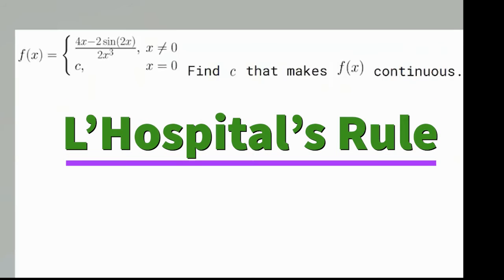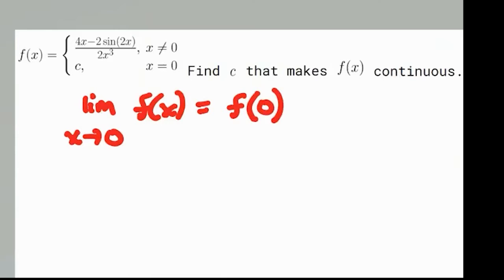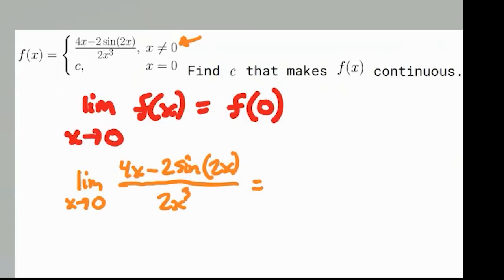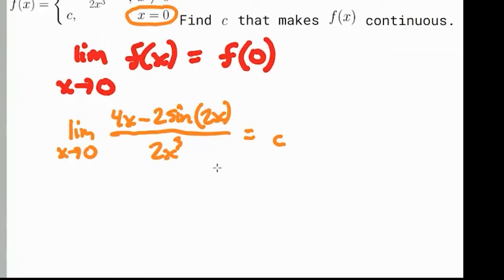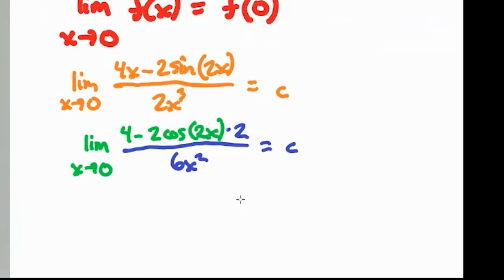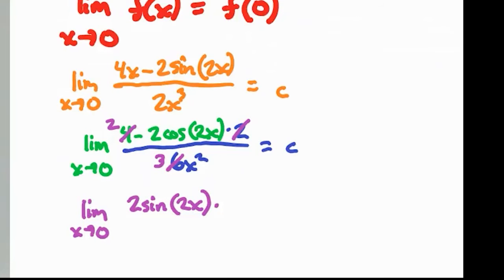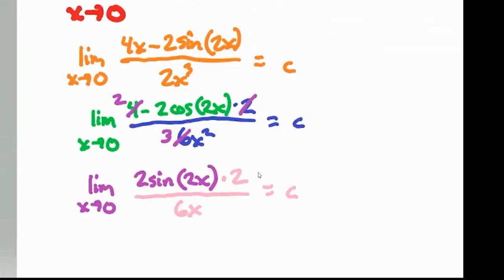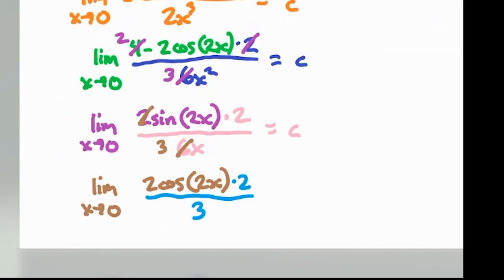L'Hospital's Rule (example problem 1) - AP Calculus AB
This is a breakdown of a problem using L'Hospital's Rule to find the value that makes a function continuous.

This video aligns with AP Calculus AB standards.